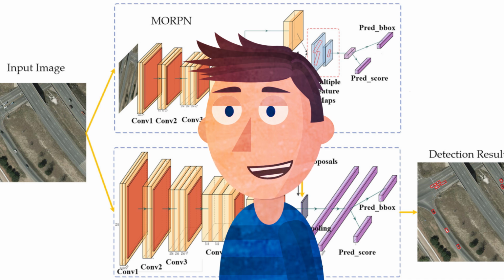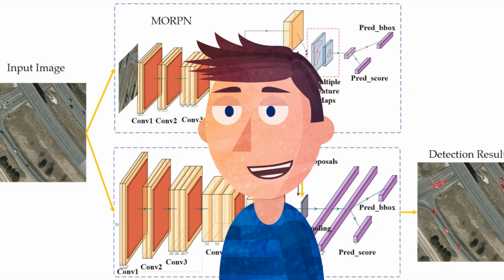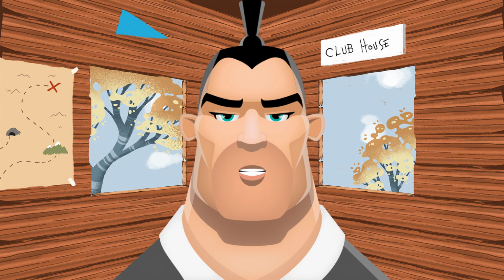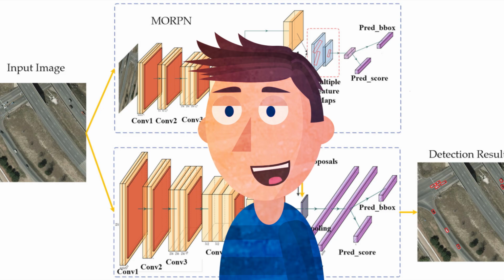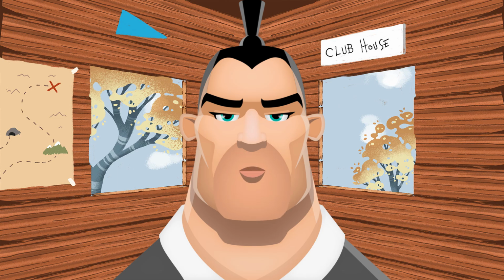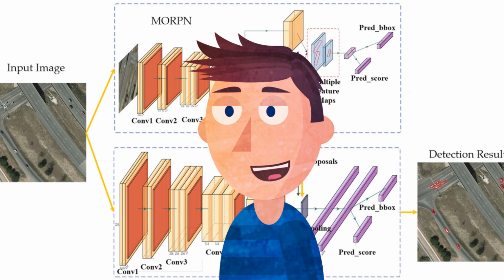Deep Learning With Pytorch Chapter 5 Audiobook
Pretrained models can save time and resources while improving AI performance. In this video, we dive into using pretrained networks in PyTorch, including AlexNet, ResNet, GANs, and more. We also explore PyTorch Hub and how to leverage these powerful models for real-world applications.